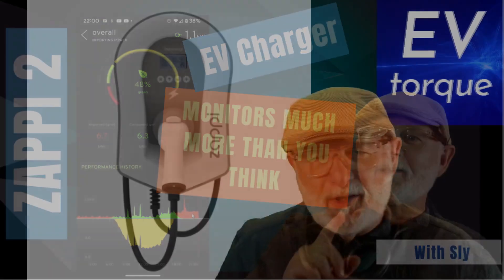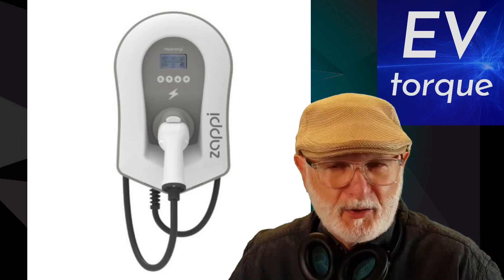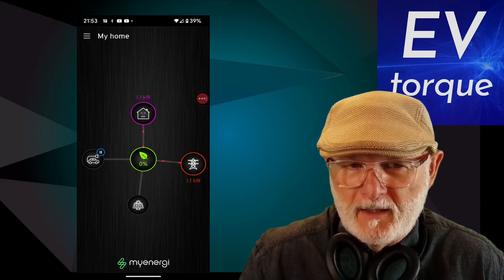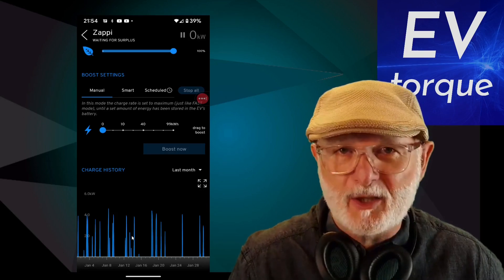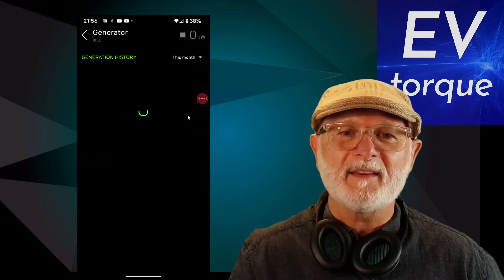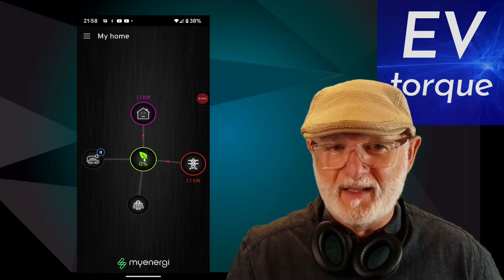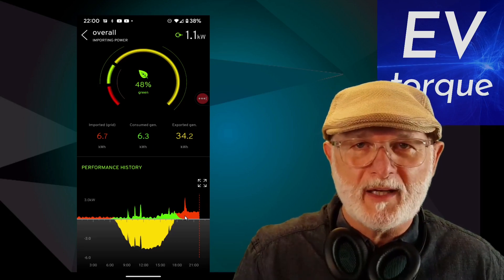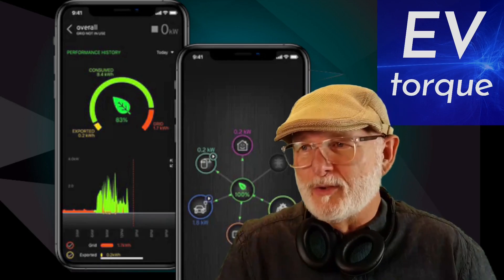Zappi 2 - Monitors more than you think !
What if you could have a central point that could inform you of:
Your household consumption of electricity
Electricity drawn from the grid.
Electricity supplied to the grid.
Ev charging history
Electric consumption of your Water Heater
Your Solar Power Generation.
That's the Zappi 2 EV charger!
You get much much more than you may think !